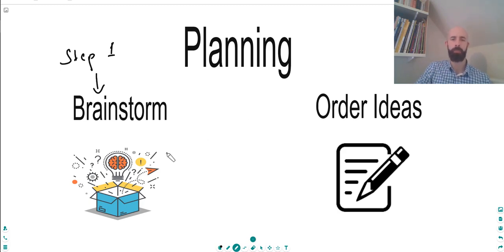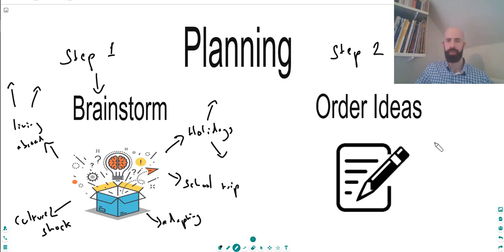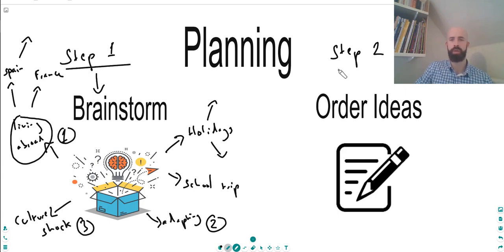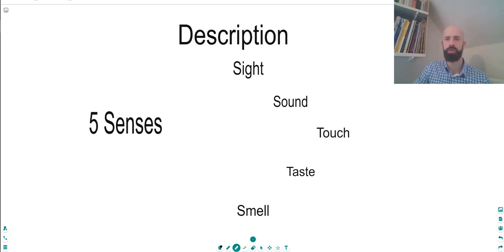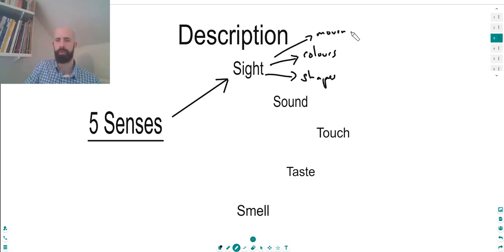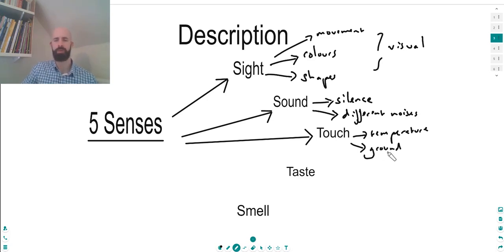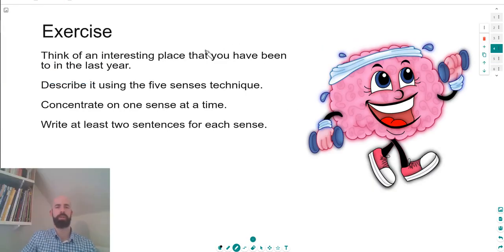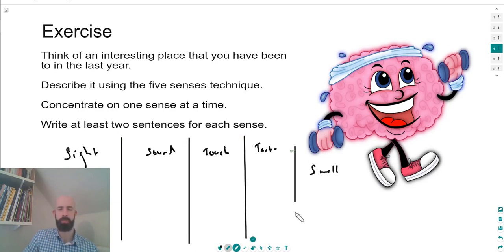English Language GCSE Tutorial 13th - The Five Senses